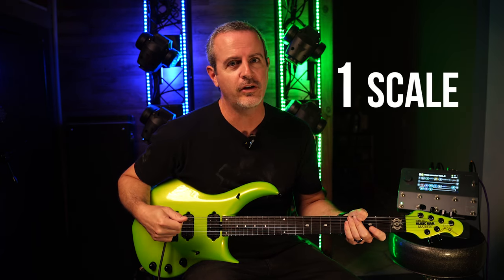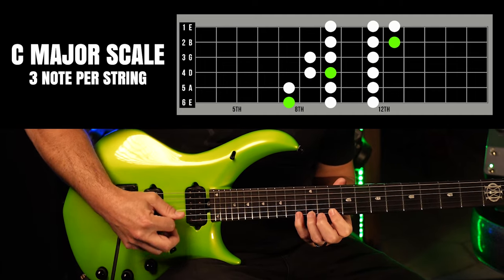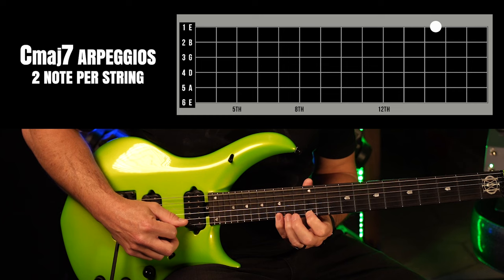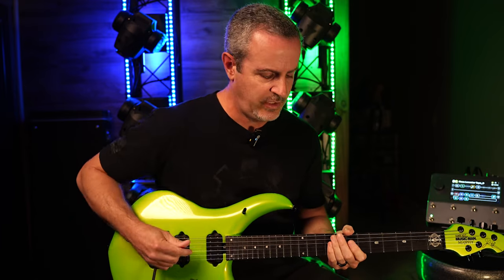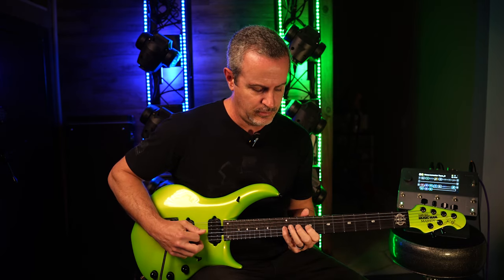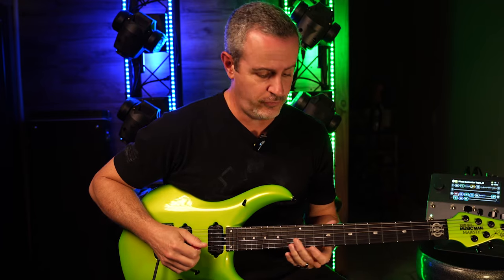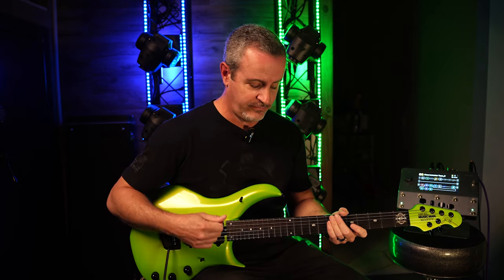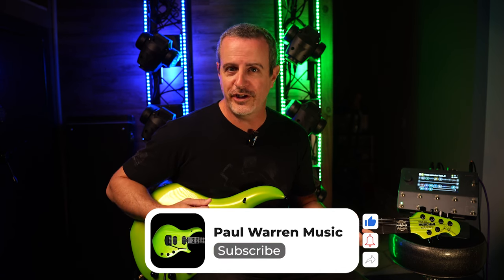MELODIC solos set you apart! The SECRET is easy!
Learn to play memorable, melodic guitar solos by keeping things simple with one arpeggio and one scale.  That's all you need to sound great and write an effective melody or guitar solo!  This is a perfect approach for a beginner or intermediate guitarist, but also is eye opening for more advanced players looking to take their soloing to the next level.  The secret to melodic solos is easy!

Download the free PDF or Guitar Pro file of the examples used